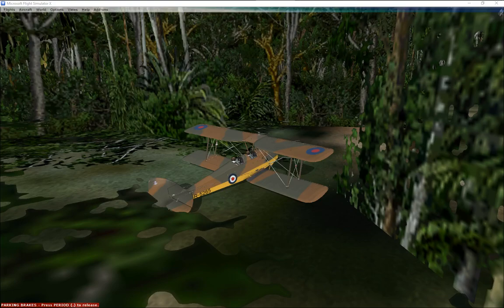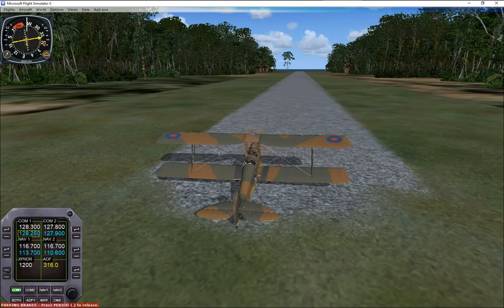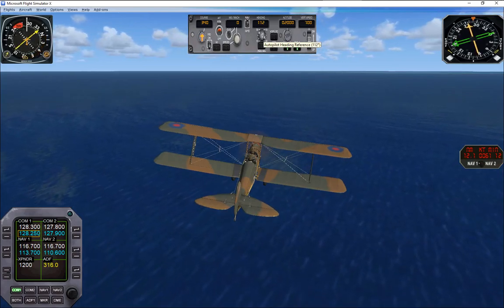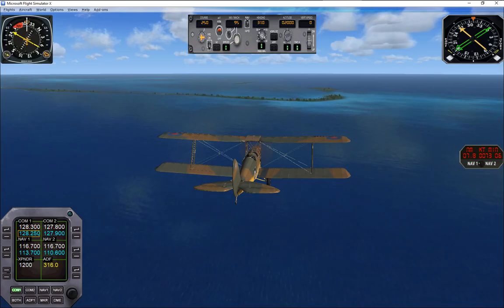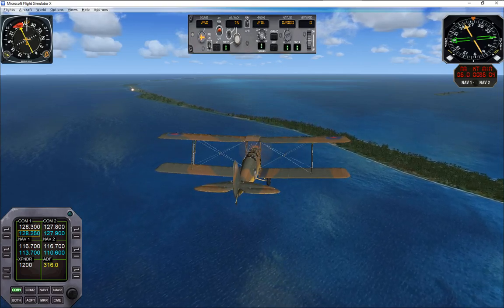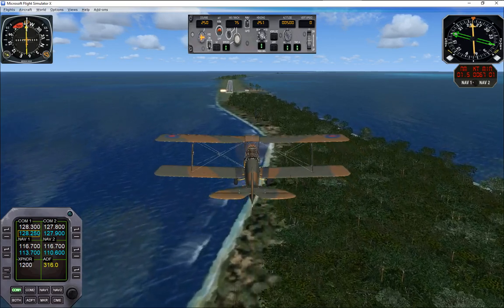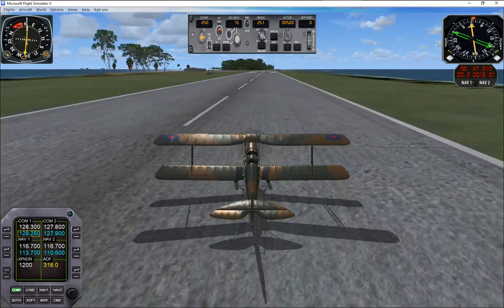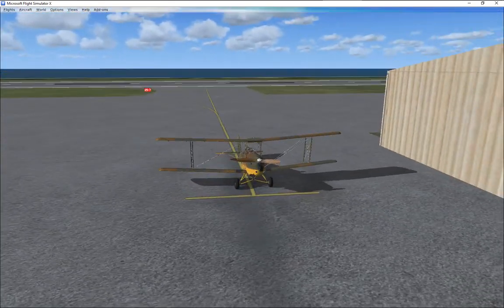Ine N20 To Marshall Is Int PKMJ